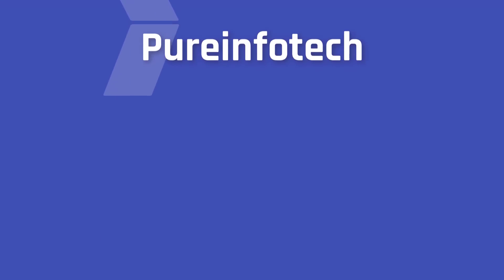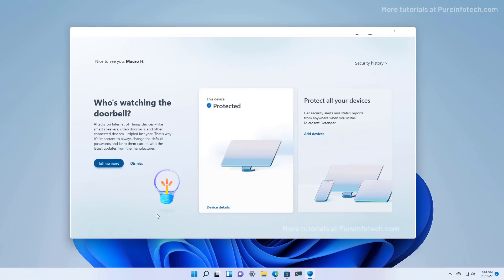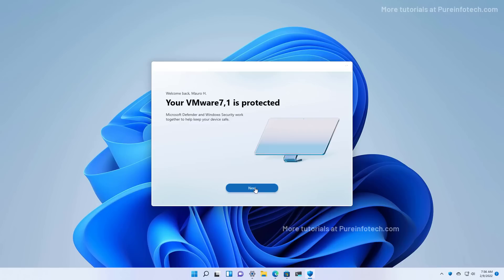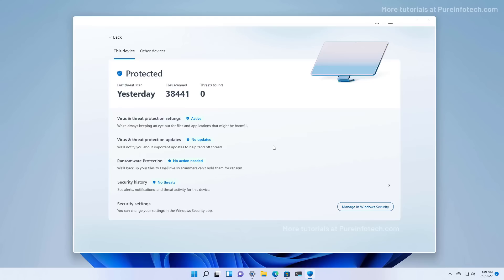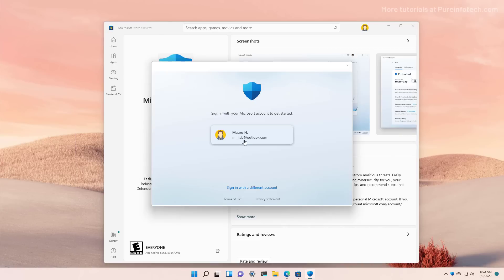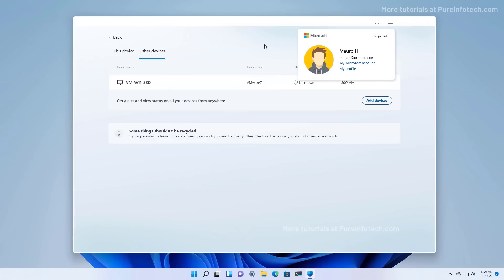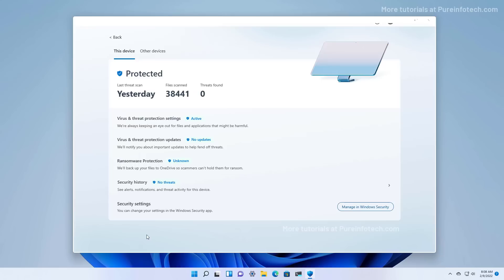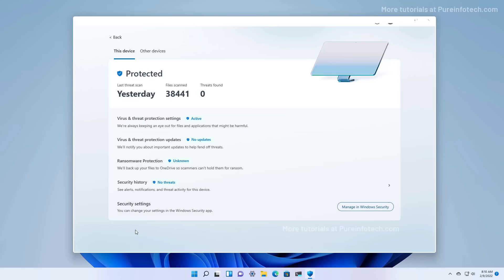Microsoft Defender app for Windows 11, 10, macOS, iPhone, Android (review)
Microsoft Defender app hands-on video with interface, features, and more.
⏯ This video walks you through the new "Microsoft Defender" app preview, the features, how to add and remove devices, such as Windows 11, Windows 10, macOS, iPhone, and Android, and more.

Table of contents:
00:00 Intro
00:55 Microsoft Defender install
01:22 Microsoft Defender features
02:03 Add and remove device to Defender
03:49 Closing